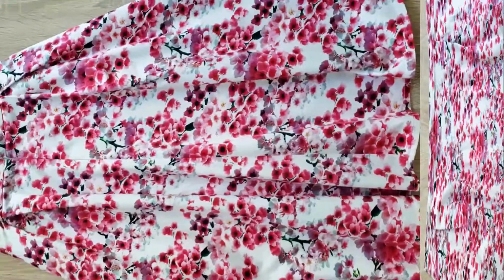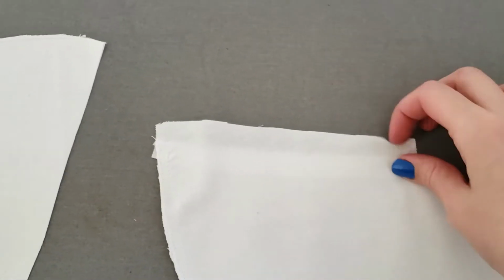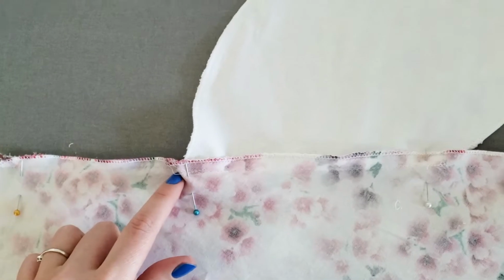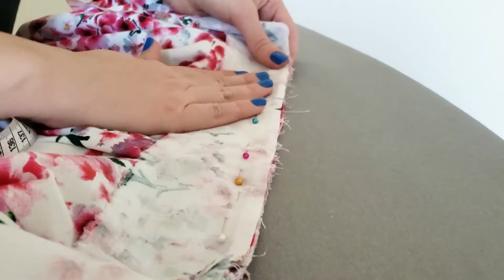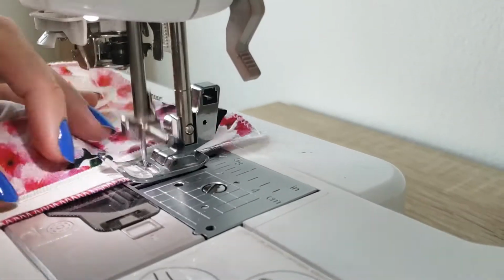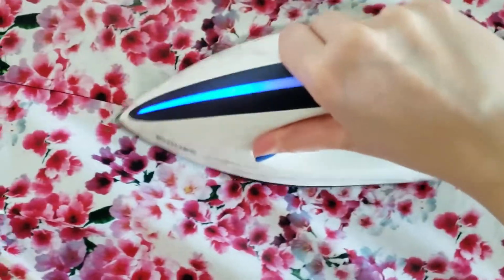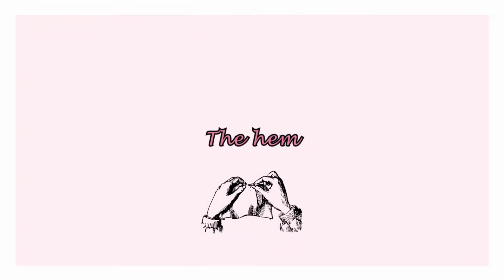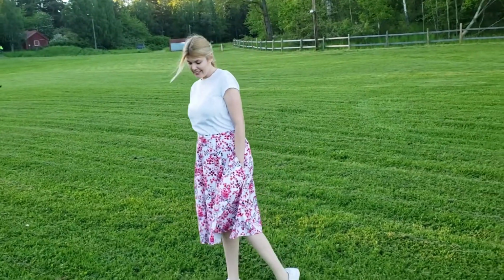How to make an A-line midi skirt easy + invisible zipper trick and inseam pockets | Sesala DIY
Hi there! 🥰

Alexandra from Sesala Design! This video it's all about how to make an A-line midi skirt easy and fast.

I would also like to show you how I inserted an invisible zipper plus a helpful trick to have your zipper align perfectly on both sides. 😉 And, of course, how to make those loveable inseam pockets!😍

Chapters:

00:00 Intro
00:24 What you will need to make this skirt
00:48 The pattern
01:13 The sewing part
03:28 Attaching the waistband
05:34 Attaching the zipper
08:02 The hem
08:52 The skirt

Soon, I will have a printable pdf with the pattern for you to download, so keep checking the video!💞

Let's find inspiration! 🎨